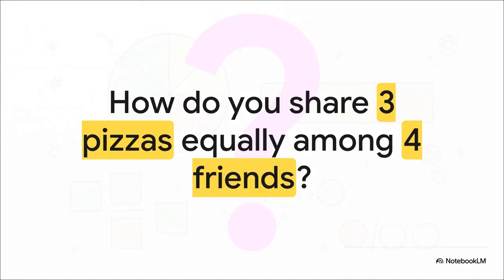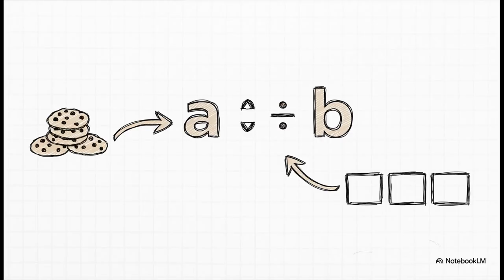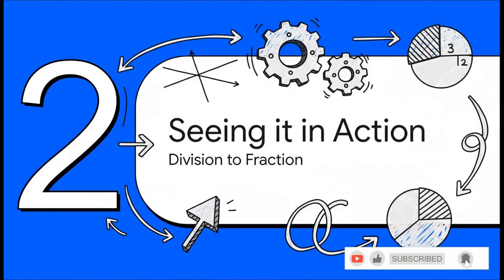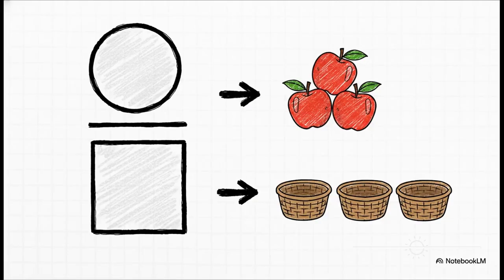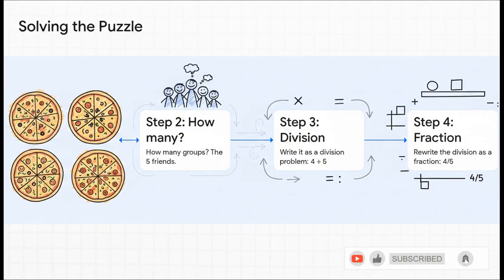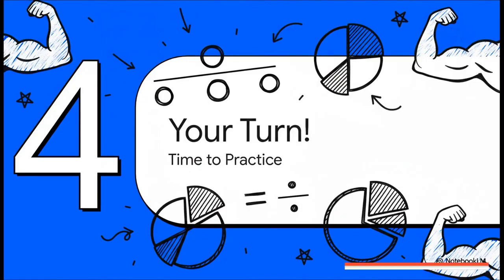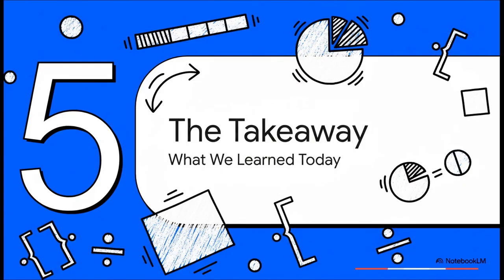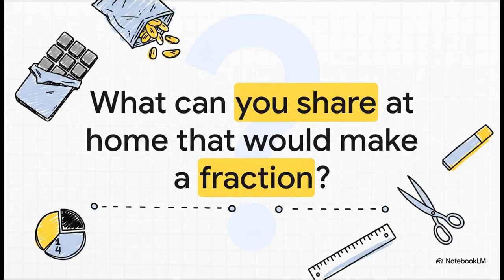Dividing to Make Fractions | Fractions as Division Explained Simply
In this lesson, you will learn how division and fractions are closely connected. We will explore how dividing numbers can be written as fractions and how to solve simple real-life problems using this idea.

This video is perfect for upper primary pupils, beginners, and anyone who wants a clear understanding of fractions as division.

By the end of this lesson, you will be able to:
✔ Understand fractions as division
✔ Express division statements as fractions
✔ Solve simple problems involving fractions

📌 This lesson supports school mathematics learning and builds a strong foundation for algebra and ratios.